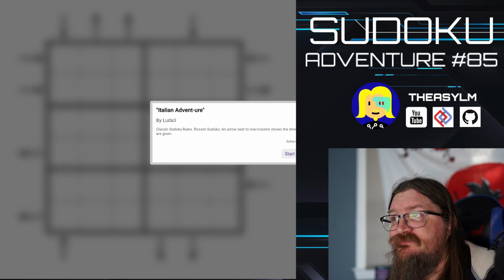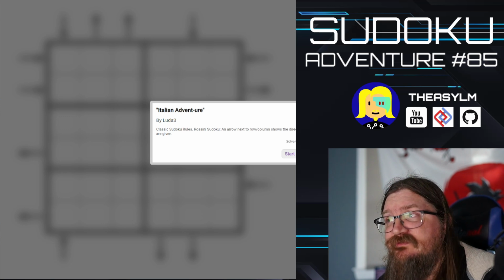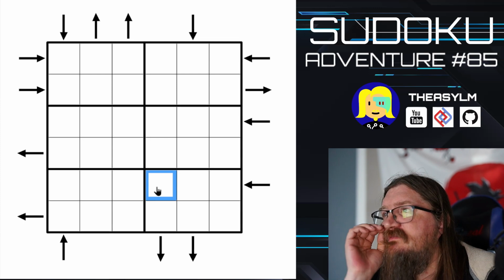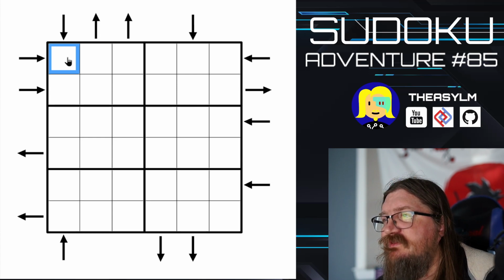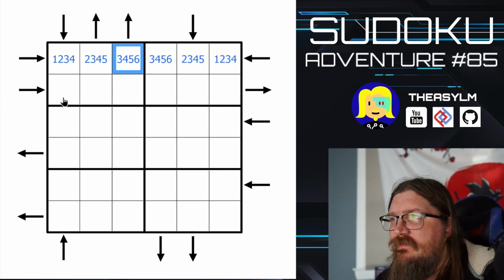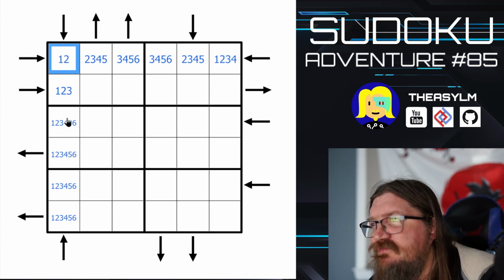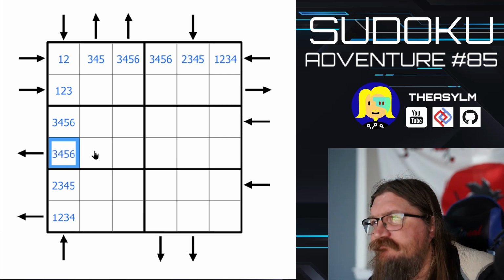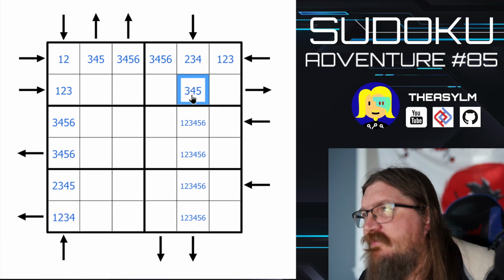Sudoku Adventure #85 - Italian Advent-ure by Luda3